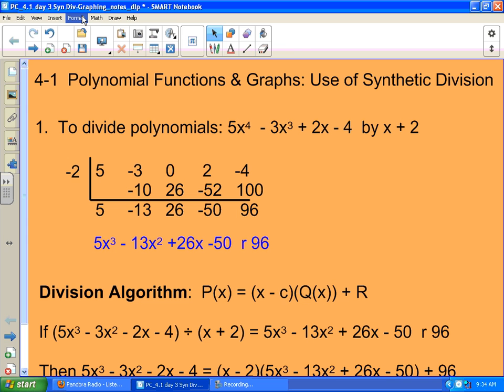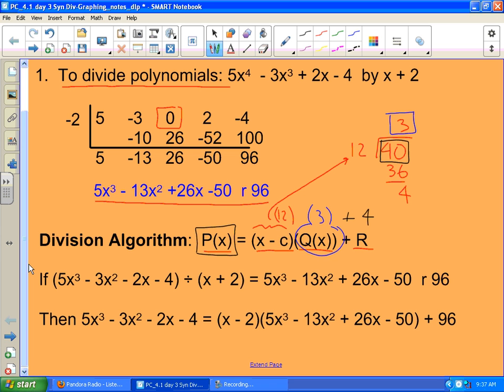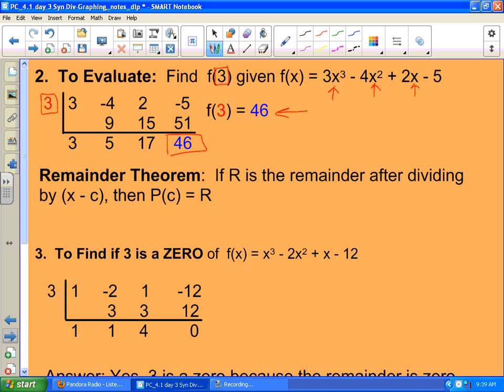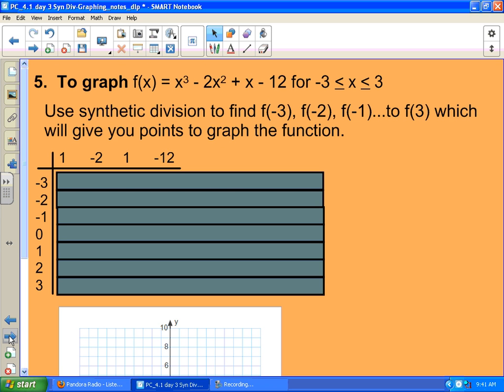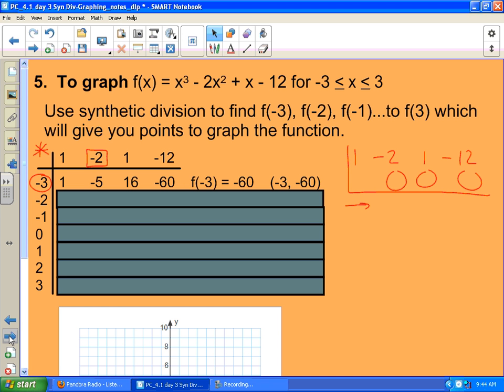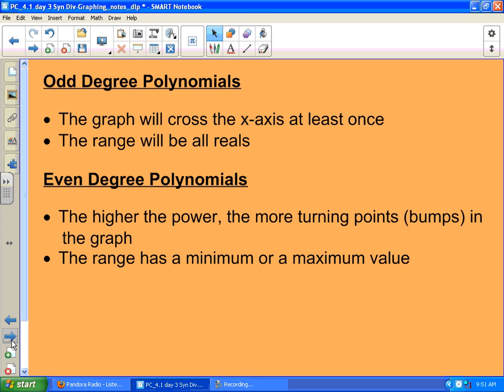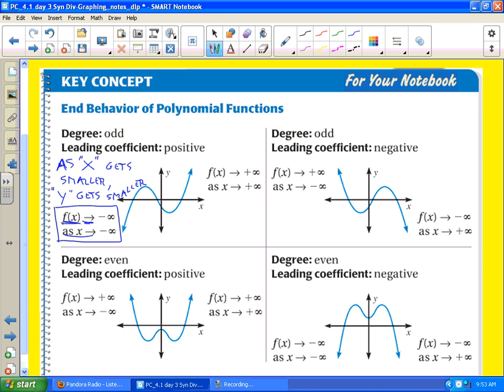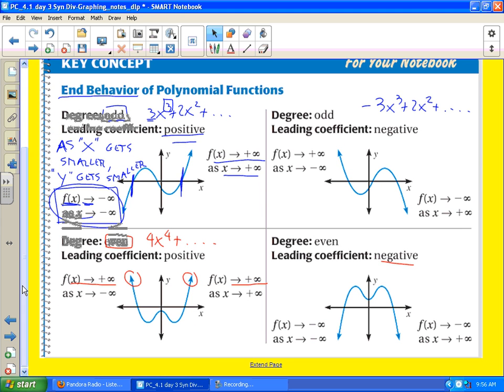Precalculus- Section 4-1: uses of synthetic division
Using synthetic division to find roots and factors